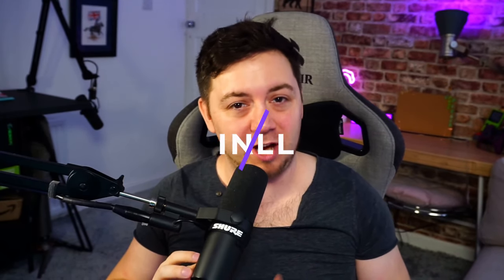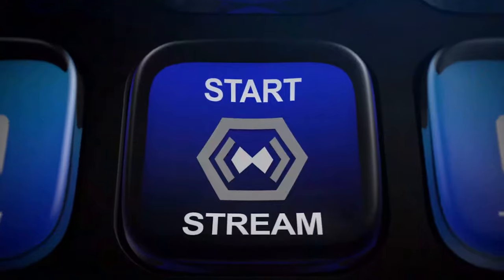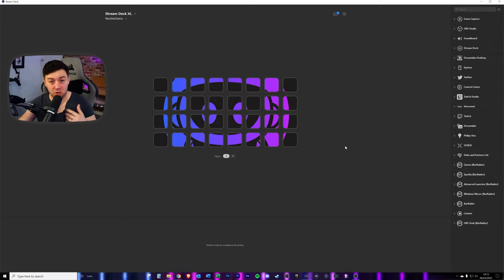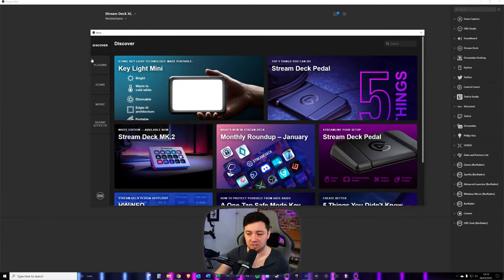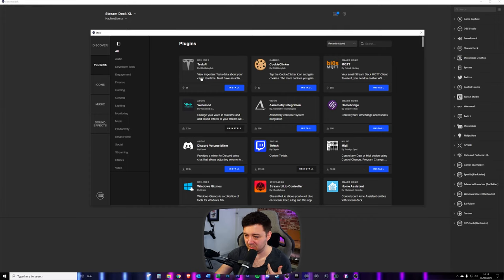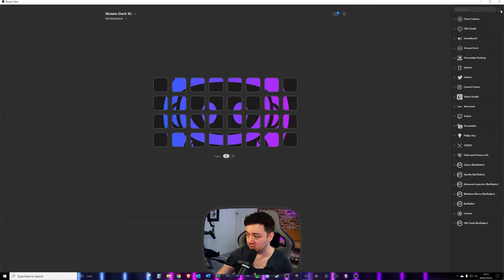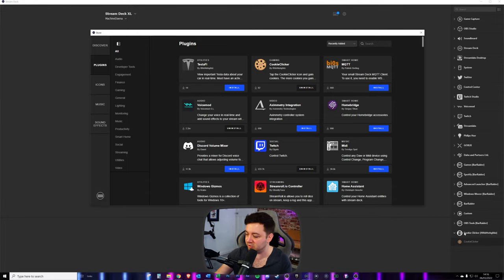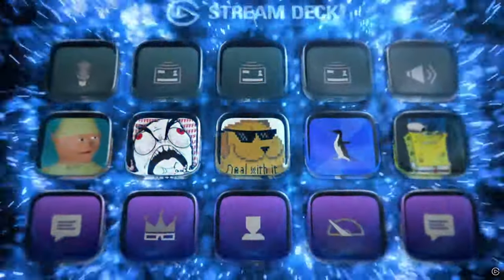✔️❌How to Install & Uninstall Stream Deck Plugins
Learn how to install and uninstall Elgato Stream Deck plugins in this simple and straightforward tutorial!

Installing plugins for the stream deck is super easy and in this video I show you how to do that!

I also show how you can search for plugins on the Elgato plugin store, and the uninstall existing plugins, or install other new plugins for your Stream Deck!

I also show how you can hide or unhide the plugins that you have installed from your stream deck plugin list.

Finally, I also show where you can download the latest version of the Elgato Stream Deck plugin software;

-- 🏷️ Description Tags --
Install stream deck plugin, uninstall stream deck plugin, stream deck plugins installation, stream deck plugin uninstall

-- ⏲️ Vid Timestamps --
About Stream Deck Plugin Installations:(0:00)
How to Install Elgato Stream Deck Software:(1:04)
How to Install Elgato Stream Deck Plugins:(1:28)
How to Uninstall Stream Deck Plugins:(2:52)
Outro (Like & SUB!):(3:24)